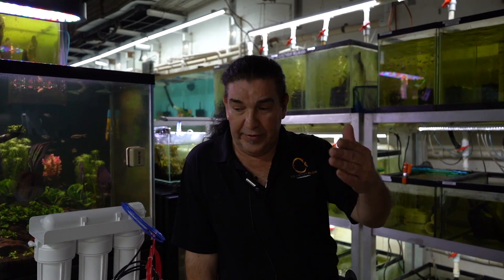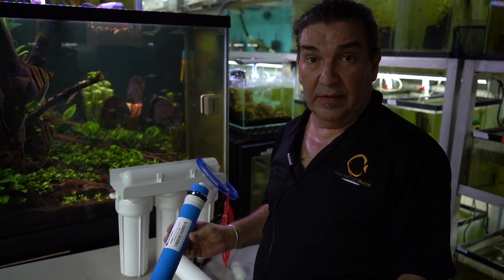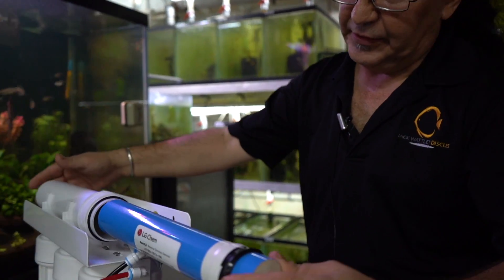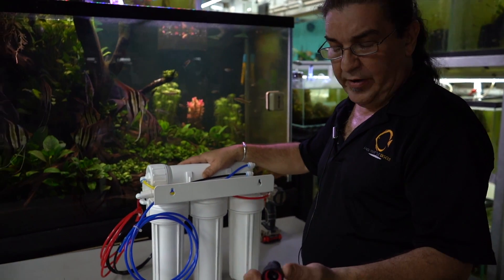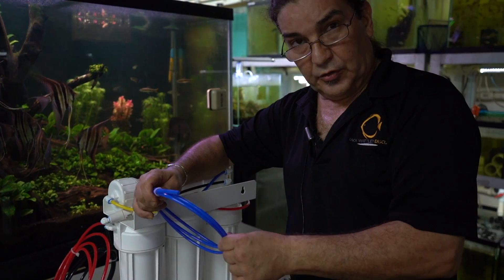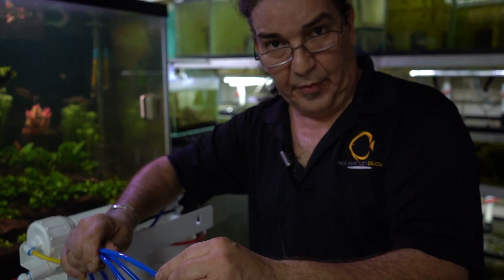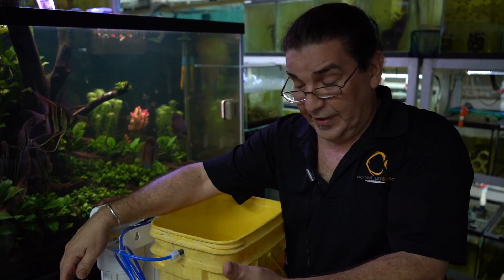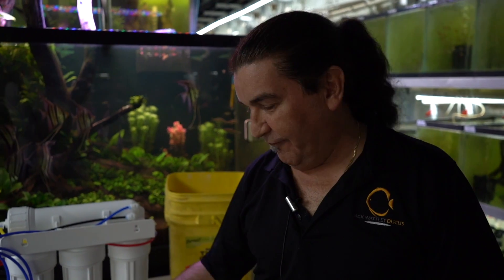Reverse osmosis installation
Today we’re going to show you how to install a reverse osmosis (RO) unit. I know that after all that the tutorials we’ve been putting out, everybody’s excited to see the eggs hatch, so it’s the perfect time to go over the RO unit.

We will go over how you are going to assemble it when it comes to you, because when it’s delivered everything is sealed in the box and it looks very sophisticated.

Although it looks very rough, it’s actually very simple to put together.

As always, keep those questions rolling.

Jack Wattley Discus
6944 NE 4th Avenue